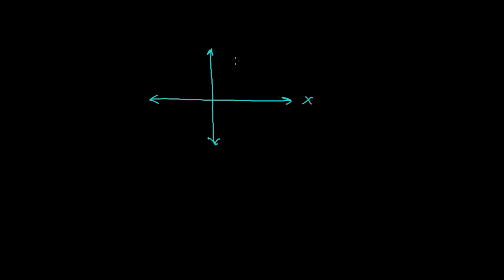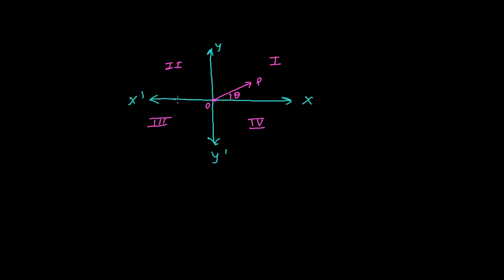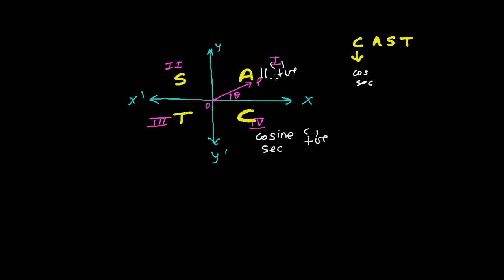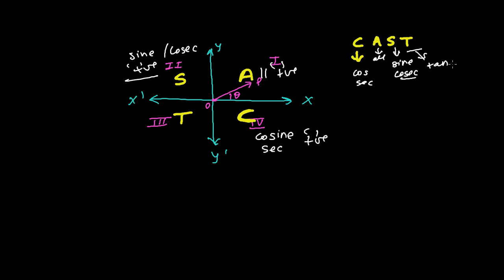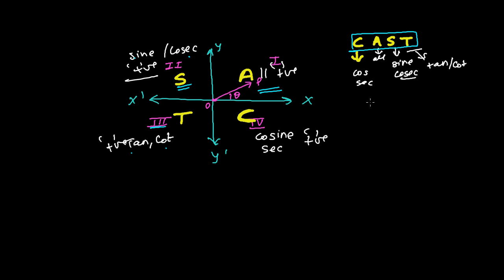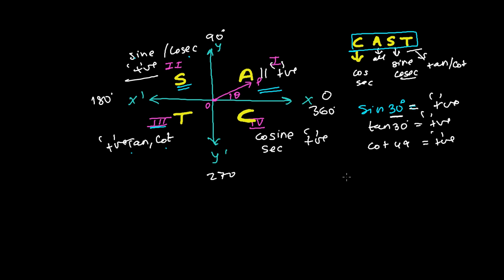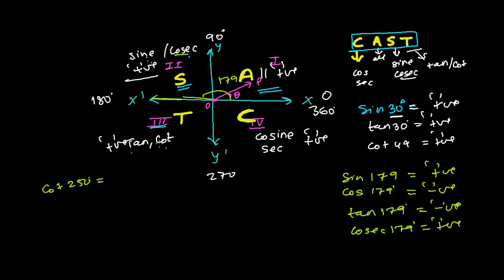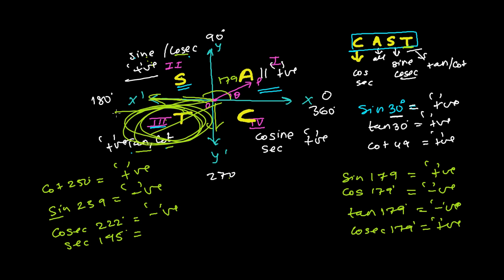CAST Rule of Trigonometry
CAST Rule of Trigonometry -- CAST rule of trigonometry is very important to know before beginning to learn trigonometry.  CAST rule of trigonometry helps us to determine the sign of trigonometric ratios in different quadrants. There are four quadrants and in every quadrant we have different sign of the trigonometric ratios. To learn CAST Rule we have to start from 4th Quadrant --
4th Quadrant -- C  ( Cos & Sec Positive) rest of the trigonometric ratios negative.
1st Quadrant -- A ( All positive) rest of the trigonometric ratios negative.
2nd Quadrant -- S ( Sine & Cosec Positive) rest of the trigonometric ratios negative.
3rd Quadrant -- T (Tangent & Cotangent Positive) rest of the trigonometric ratios negative.
And, CAST rule of trigonometry has very wide application, every time, everywhere in any section of trigonometry we have to use the sign of trigonometric ratios.